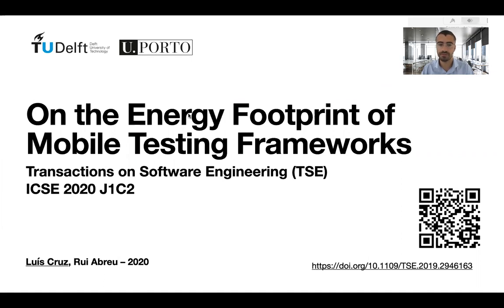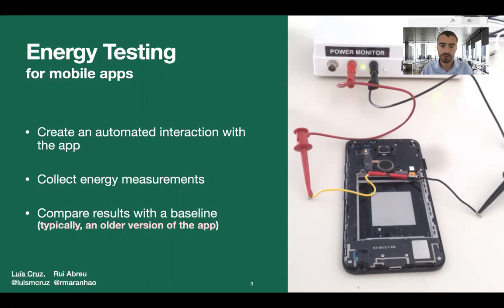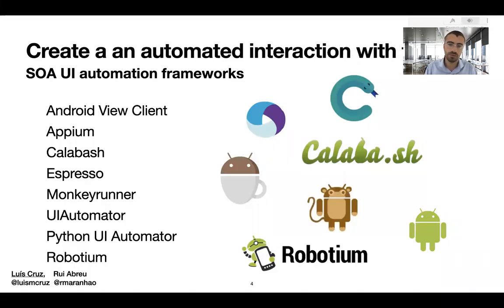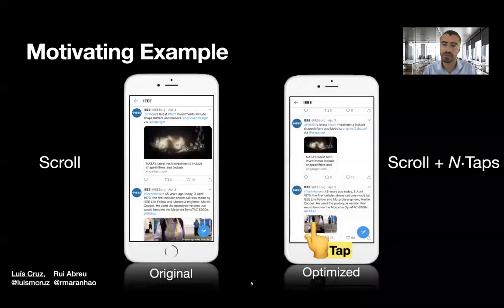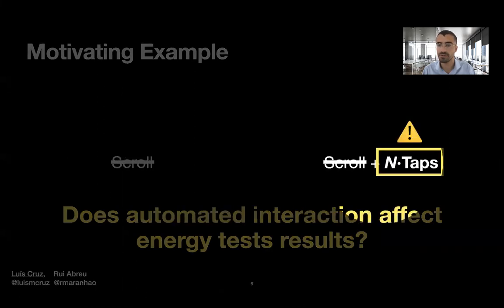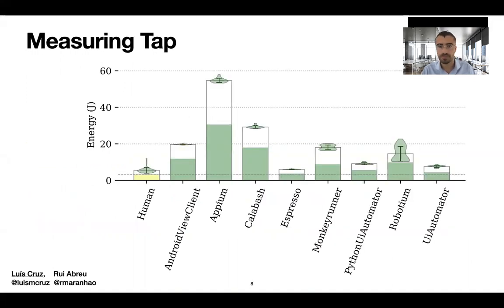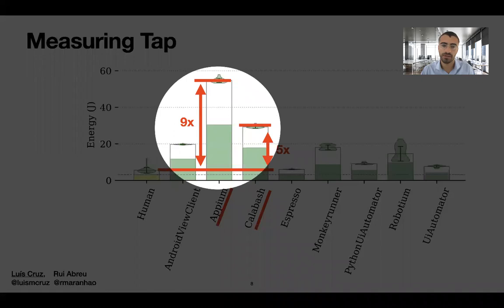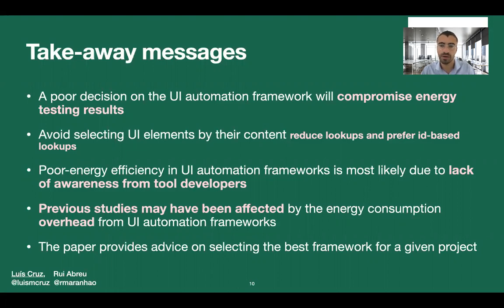On the Energy Footprint of Mobile Testing Frameworks